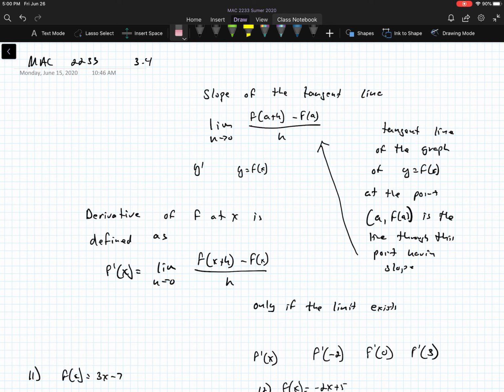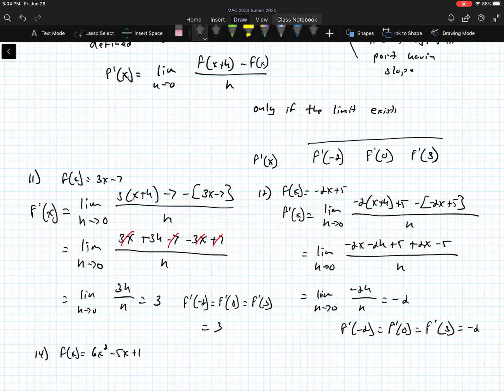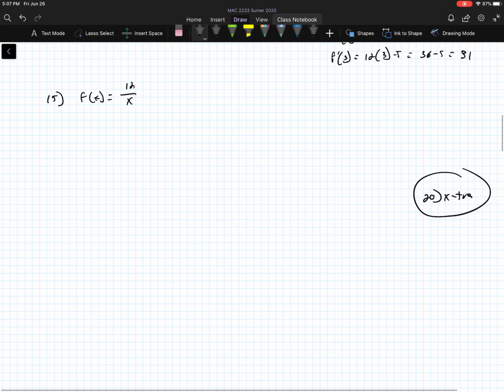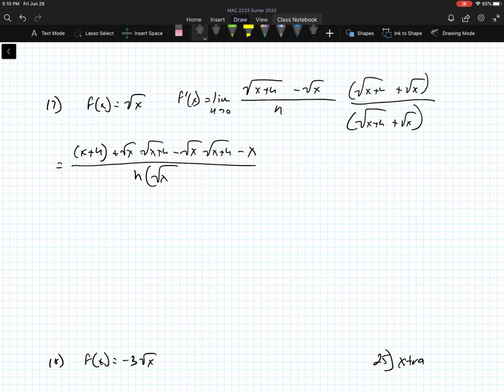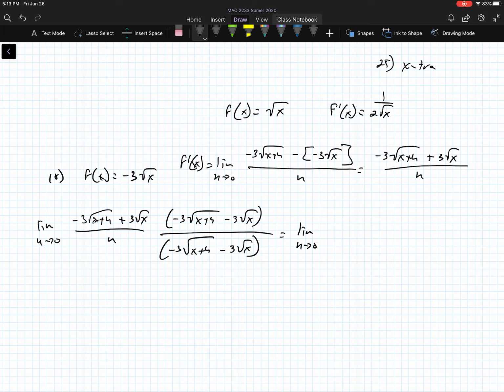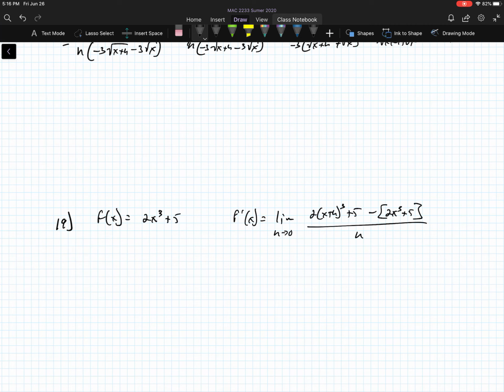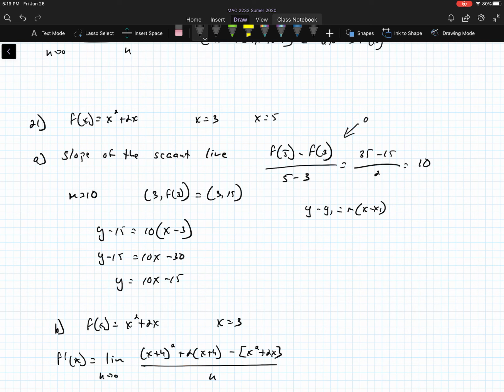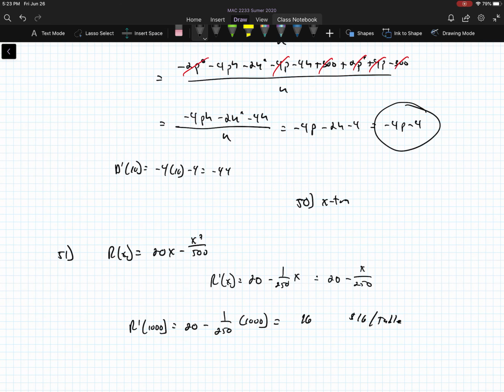MAC 2233 3.4 Examples